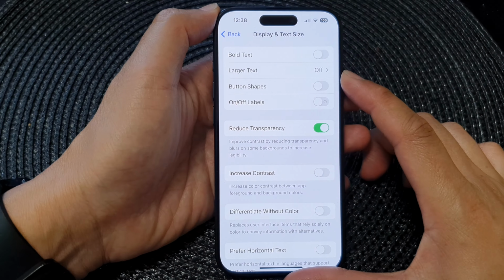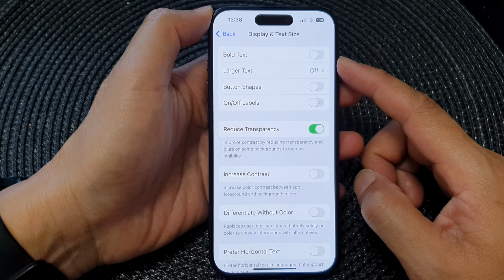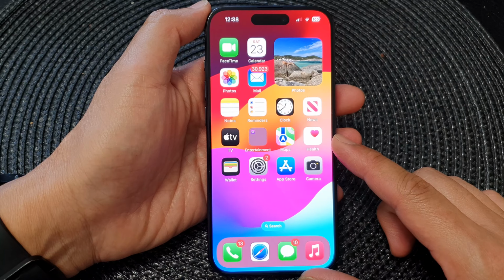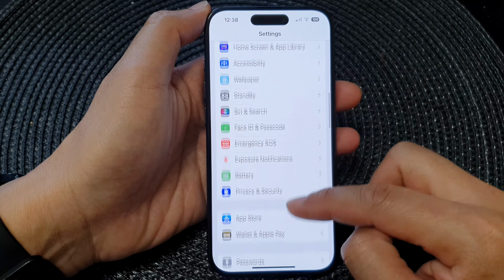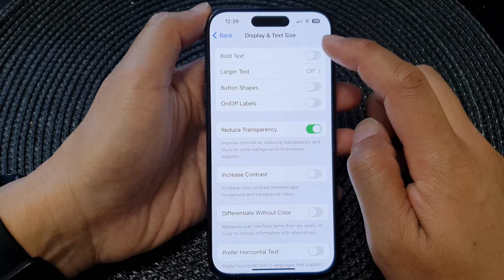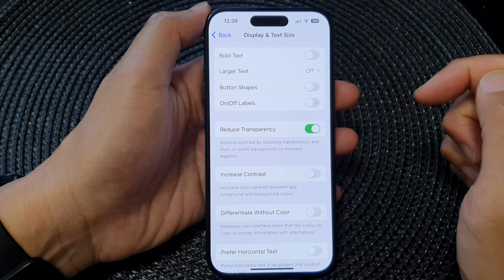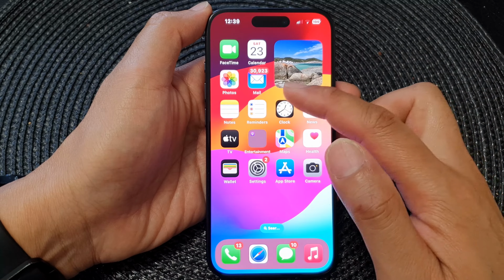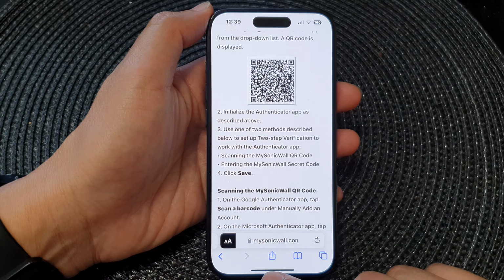iPhone 15/15 Pro Max: How to Turn On/Off Bold Text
In today's video, we'll show you how to personalize your iPhone 15 series running iOS 17 by turning on/off Bold Text. Whether you're seeking a bold, vibrant display or a cleaner, sleeker look, adjusting Bold Text settings can make a significant difference. Follow our step-by-step guide to master this simple yet impactful customization feature.